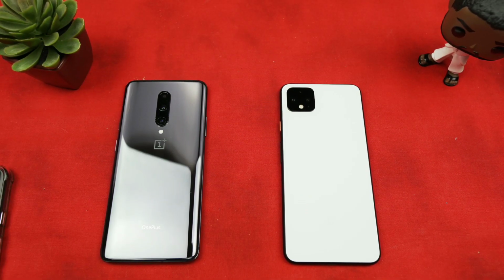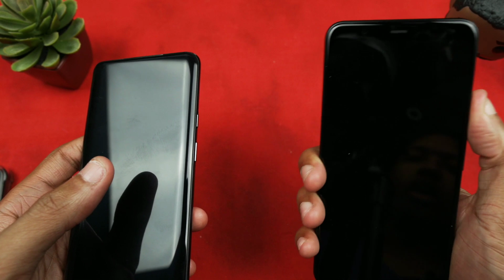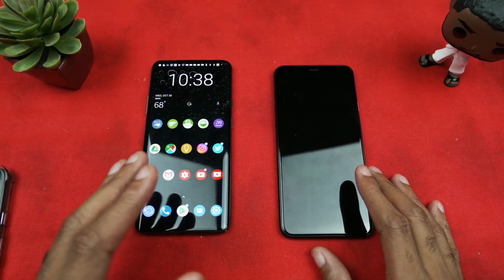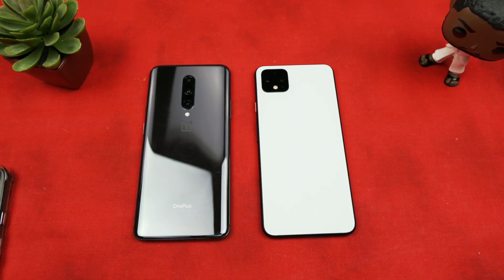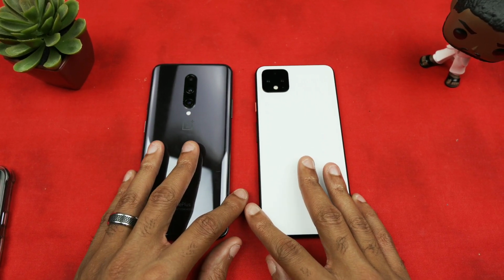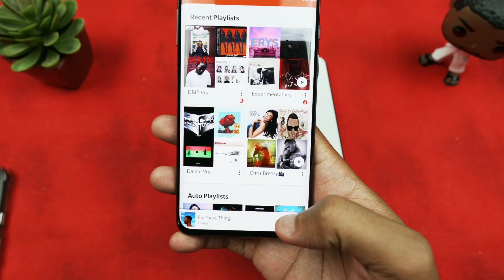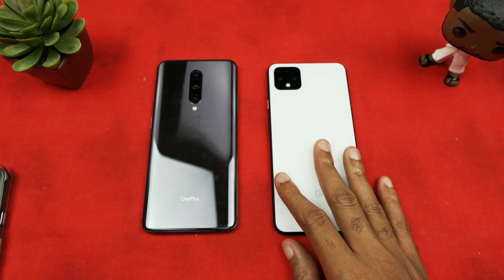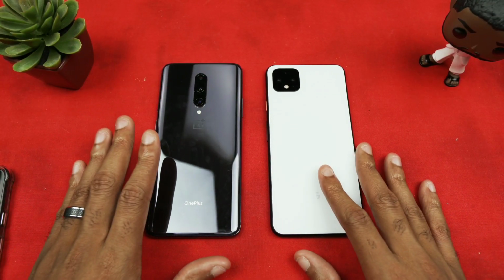Google Pixel 4 XL vs OnePlus 7 Pro: Battle of 90Hz!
The Google Pixel 4 XL and the OnePlus 7 Pro have been polarizing this year. What makes each device so good? What does the Pixel have that OnePlus doesn't? Vice-Versa? Let's find out!

Lens:
Sigma 16mm Lens w/Travel Bundle
Sigma 16mm Lens Only

Bag Gear:
Sling Backpack
67MM Lens Filter Set
Monopod/Tripod Kit